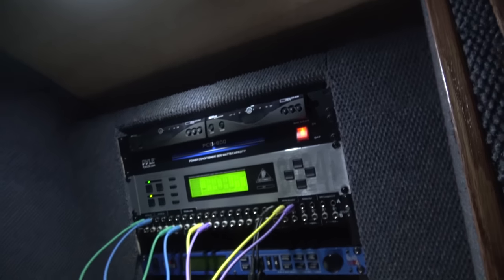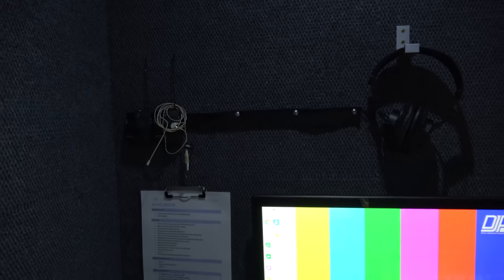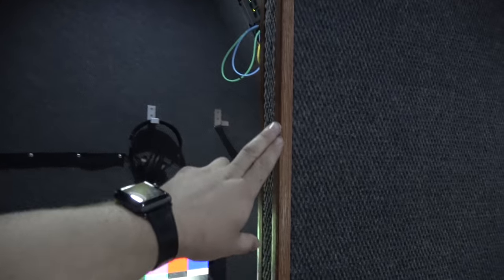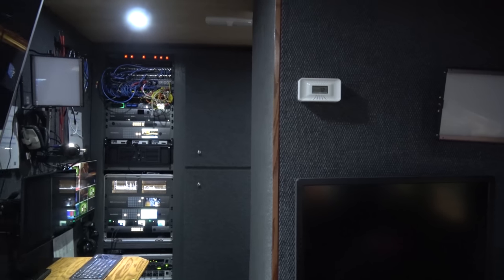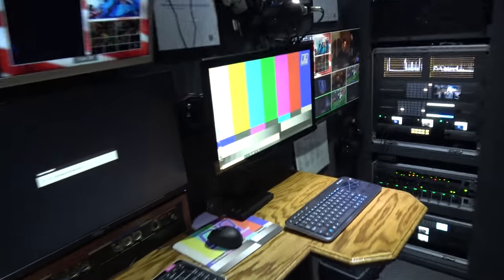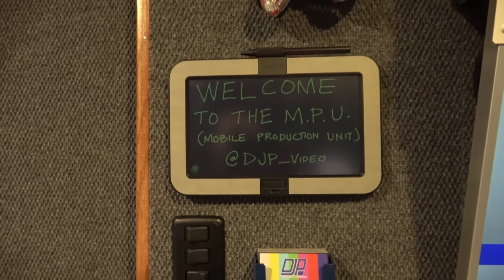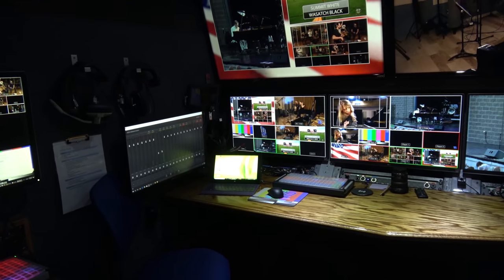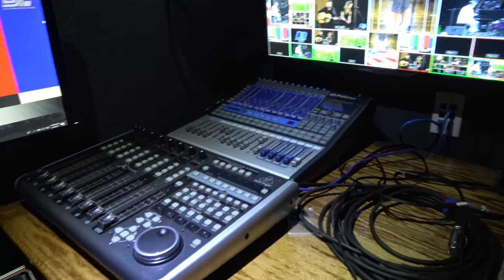Trailer Construction Update - August 1, 2018 - It's Done!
The DJP Trailer MPU (Mobile Production Unit) is DONE! (At least Phase 1, anyway.)